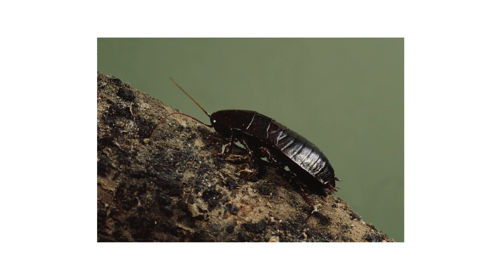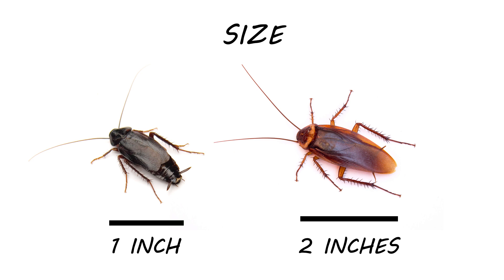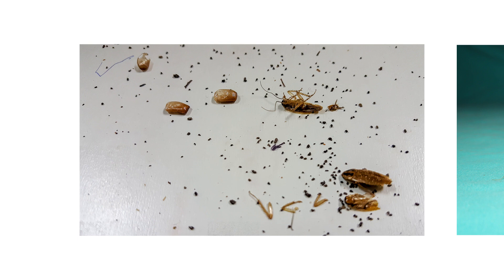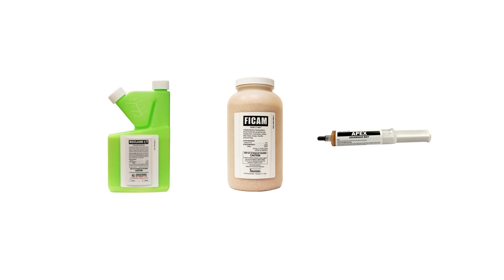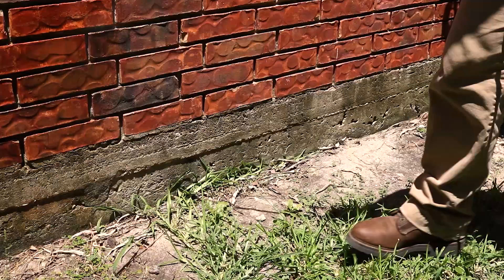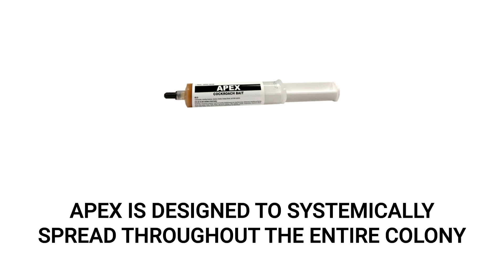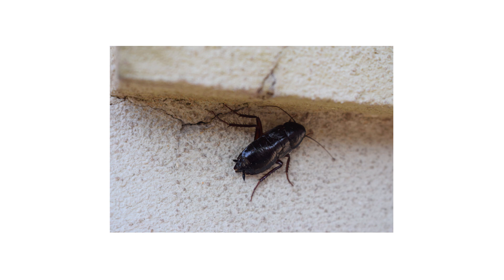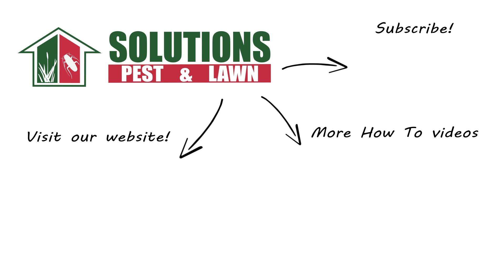How to Get Rid of Oriental Cockroaches (Water Bug/Blackbeetle)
Introduction: 0:00
How to Identify Oriental Cockroaches: 0:38
How to Inspect for Oriental Cockroaches: 1:55
How to Treat for Oriental Cockroaches: 3:09
How to Prevent Oriental Cockroaches: 6:45

Oriental roaches are common to encounter across the United States. They are among the larger species of cockroaches, with females growing to be about 1.25 inches in length and males growing to be about 1 inch. Oriental cockroaches are typically dark brown or black in color with a matching pronotum. Even though they possess wings, male oriental cockroaches are incapable of flight. Their wings are short and only cover ¾ of its body length, and female oriental roaches don’t even have wings.

Indoors, look around areas where moisture tends to build up. Common areas to check are the kitchen and bathroom, and especially underneath sinks. Look for leaks or other signs of moisture buildup. Be on the lookout not just for the roaches themselves, but also look for droppings, shed skins, and eggs. Outdoors, look nearby for common harborages that most roaches would use for shelter. This can include leaf litter, woodpiles, underneath rocks and slabs, underneath thick foliage, around the base of trees, within eaves, rain gutters, sewer openings, and any voids, cracks or crevices along the structure.

To fully control oriental cockroaches, you’ll need to use several products to fight roaches inside and outside. First, you’ll need to conduct a perimeter treatment around the outside of your structure to stop any roach from invading. We recommend you use a liquid insecticide concentrate that’s made with the active ingredient bifenthrin that will leave a lasting residual. The bifenthrin will work to kill pests it comes in contact with, and will also leave a barrier that prevents pests from crossing. Apply your insecticide solution as a perimeter treatment around your structure’s foundation. Create a barrier by spraying 3 feet up the structure and 3 feet out. Next, treat the entry points you noted earlier in your inspection.

Next, reinforce your outer perimeter by laying an insecticide bait that will eliminate roaches after consumption. We recommend you use Ficam Insect Bait. Ficam is a ready-to-use granular insecticide that contains Orthoboric Acid. Hold the container about 4-5 inches above the ground and shake the product out in 2 to 4-foot bands around your treatment perimeter.

Once you’ve finished treating outdoors, you’ll need to treat indoors as well. Indoors, we recommend you use a bait product like Apex Cockroach Gel Bait. Apex is an effective gel bait designed to kill roaches slowly after consumption. This gives the roach time to travel back its nest before it dies, thus spreading the lethal poison to others. To use Apex, just apply a small pea-sized drop of gel to cabinets, shelves, drawers, cracks and crevices, around plumbing entry points, and wherever else you’ve seen roach activity. Leave no less than 12 inches of space between each application.

Finally, you’ll finish your treatment by treating indoors with Ficam. You can apply Ficam in your attic, crawl spaces, basements, and wherever else you’ve seen oriental roach activity.

Once you’ve dealt with your roach infestation, the best way to keep oriental roaches from invading your home is to keep it clean, dry, and free of extra moisture. Continue to clean around kitchens and bathrooms, and address any sites of high moisture you may have found during your inspection. Be sure to clean out your rain gutters, fix leaky faucets and repair faulty plumbing. If you haven’t already, adapt to a regular cleaning schedule. Finally, you’ll prevent roaches from coming in outright by sealing off any of the voids, cracks, and crevices you found during your inspection by using caulk and copper mesh.